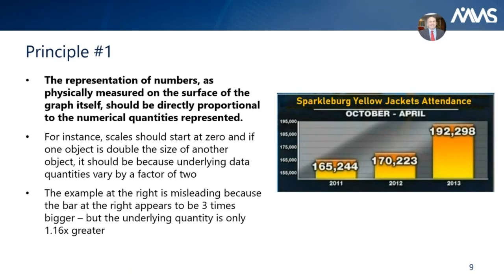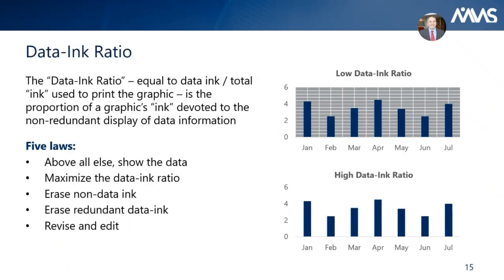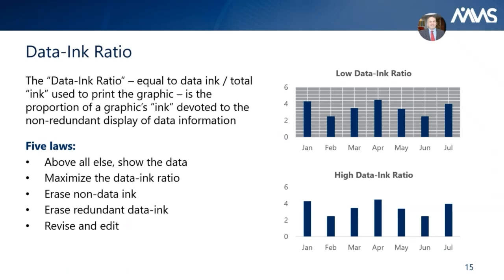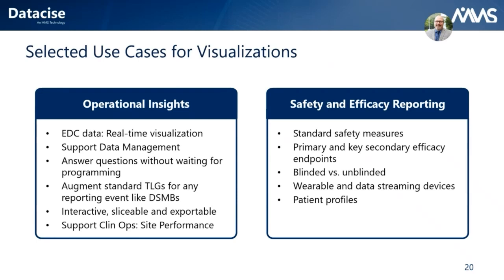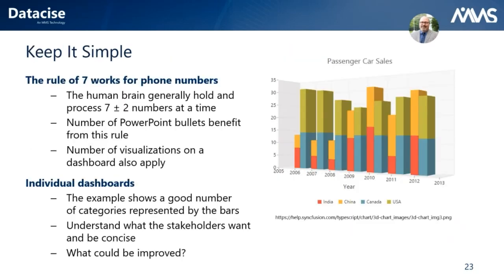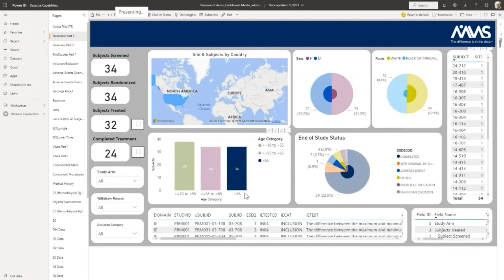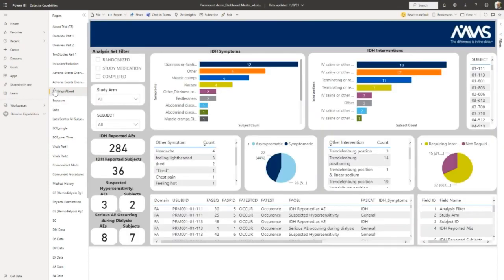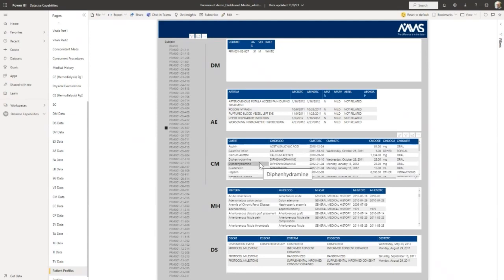MMS Expert Insights Webinar: Getting the Most out of Data Visualizations in Pharma and Biotech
This Expert Insights webinar will demonstrate best practices for interactive data visualization in the pharmaceutical and biotech industries. The need for data visualization to support development is exponentially growing as users experience the advantages of visual analytics. As the variety of sources continues to grow, so does the need for a consolidated approach to gathering insights from the available data.

Pharmaceutical and biotech companies that integrate real-world data (RWD), decentralized clinical trial data, and operational data with traditional data can use visual analytics to optimize activities and increase efficiency within a development program.  Some relevant applications include early identification of data issues, safety surveillance, wearable compliance management, along with many other use cases.

In this webinar, attendees will learn:
-Recommendations for developing interactive, concise, and useful visualizations grouped within dashboards
-The importance of understanding the intended audience and objective for data visualizations
-Practical tips for identifying and avoiding common pitfalls
-The development process for interactive dashboards from initial discovery through User Acceptance Testing (UAT)
-Presenters will share sample interactive operational dashboards developed with the MMS Datacise platform. Datacise is a highly-scalable system utilizing state of the art tools and methodologies for data curation, advanced analytics and data visualizations using a variety of sources, including RWD.

Presenters:
-Eric Harvey, PhD – Senior Director, Biostatistics and Data Science at MMS
-Christopher Hurley, MBA – Director, Data Sciences at MMS and PHUSE Americas Director